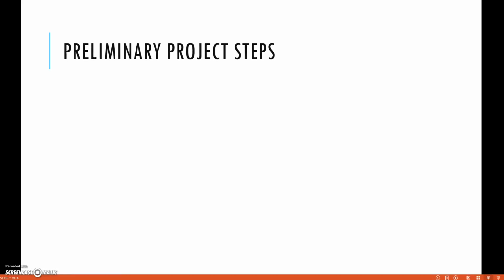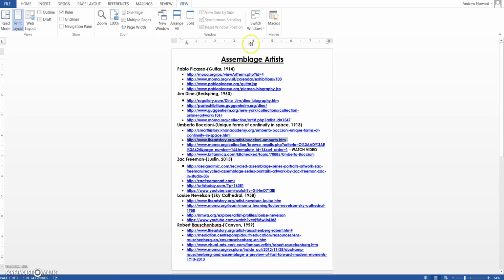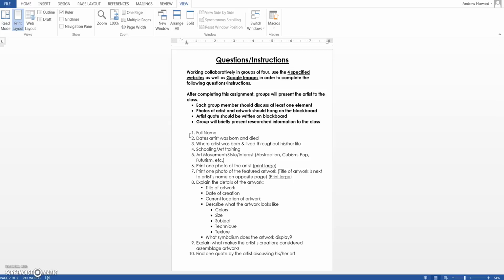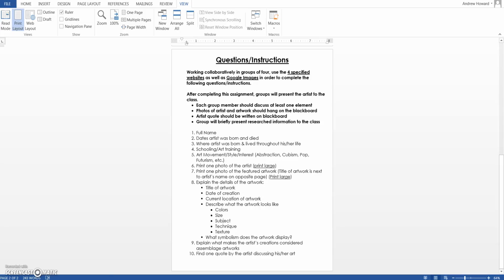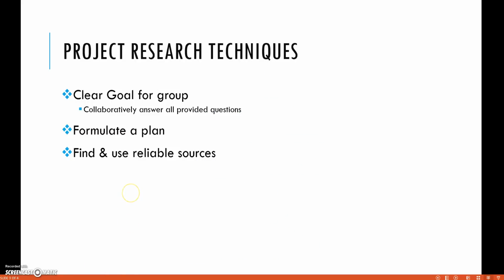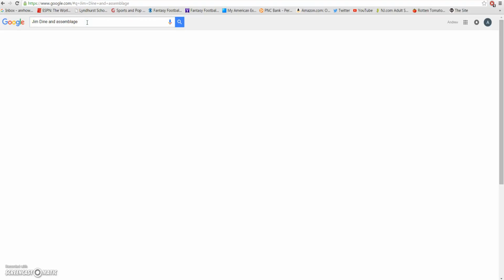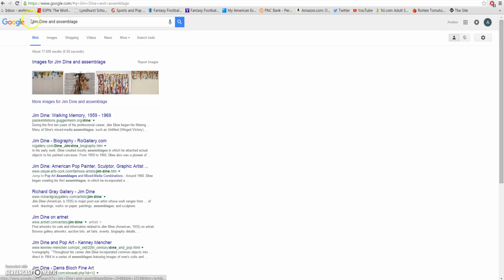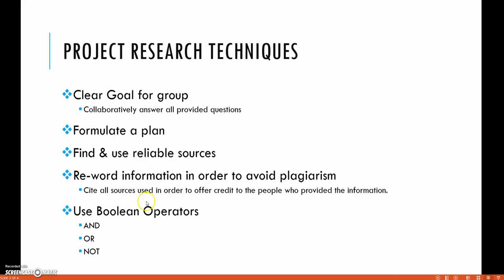Research Techniques: Assemblage (Screencast)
Use this video in order to learn about your assemblage project and how to effectively research.